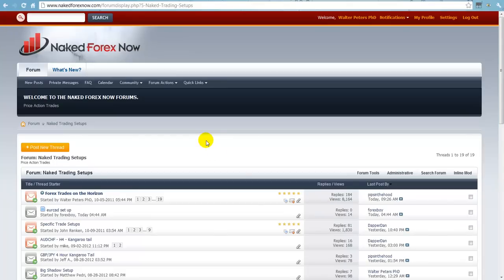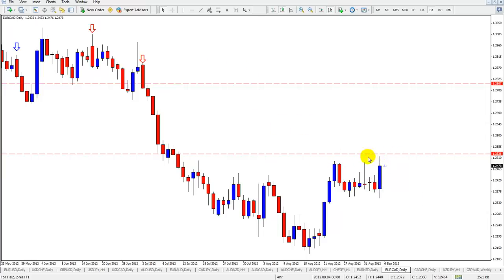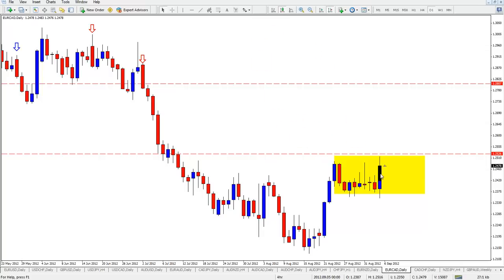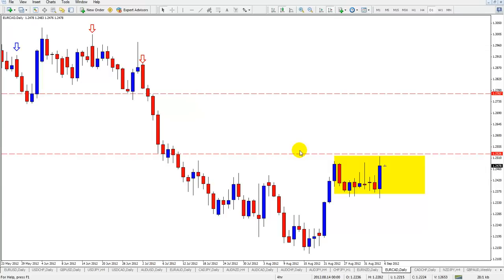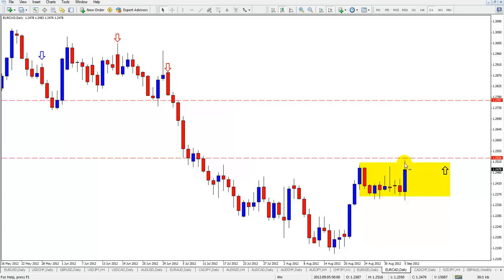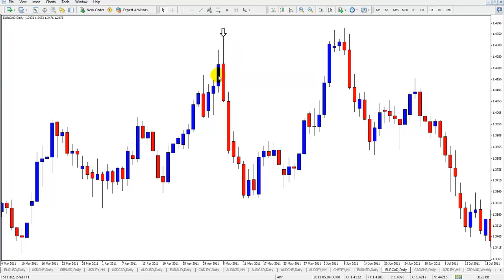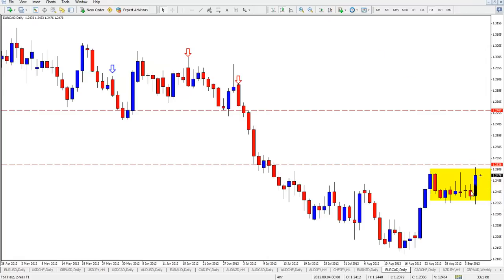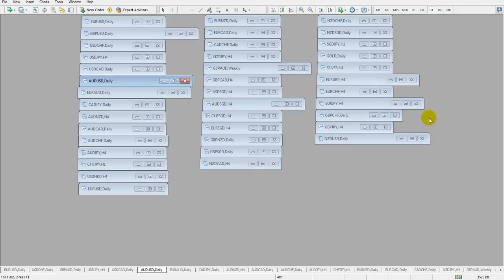EUR/CAD Big Shadow?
Here is a short video on the current EUR/CAD big shadow, and what makes for a nice big shadow trade setup.